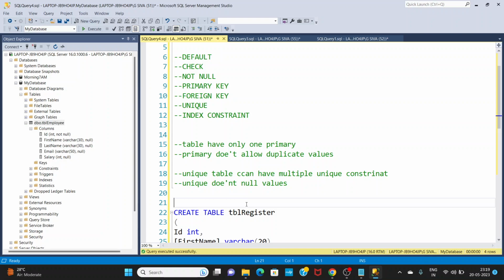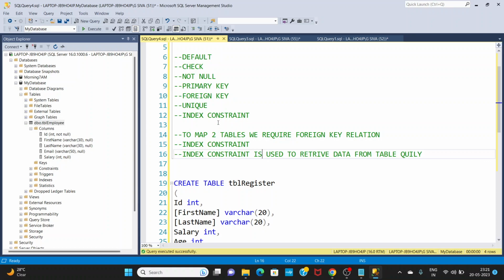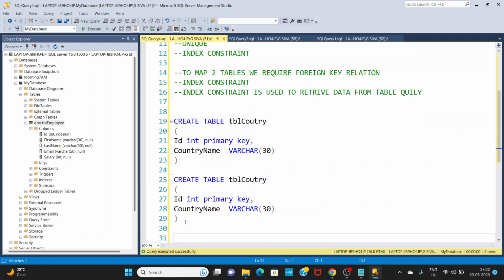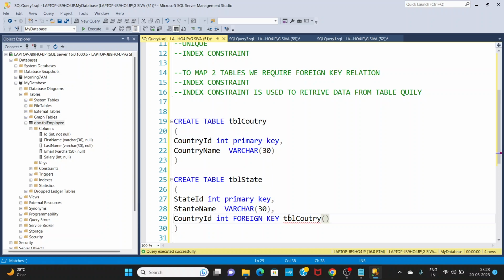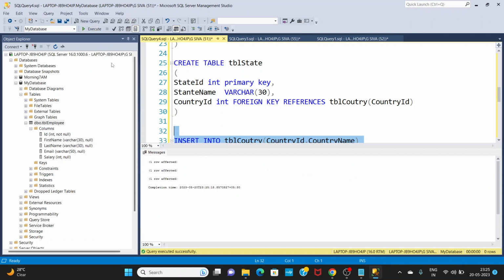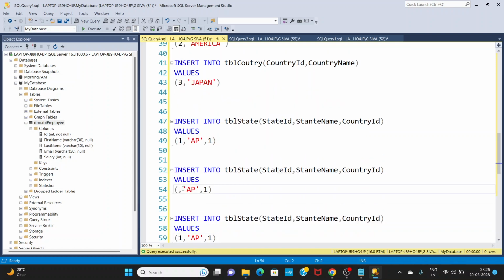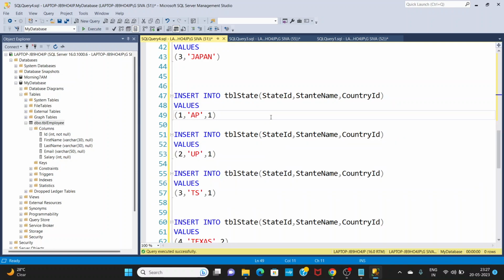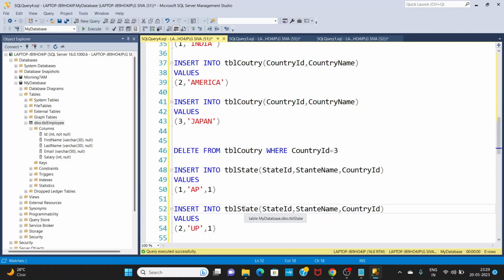PRIMARY AND FOREIGN KEY